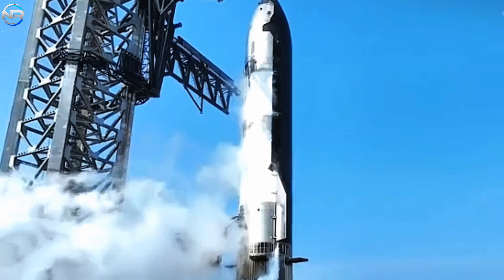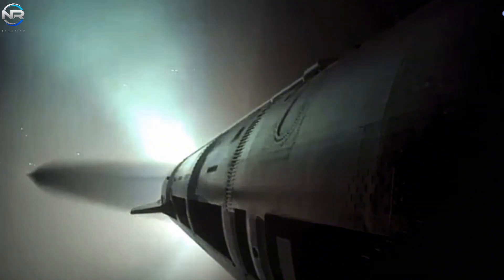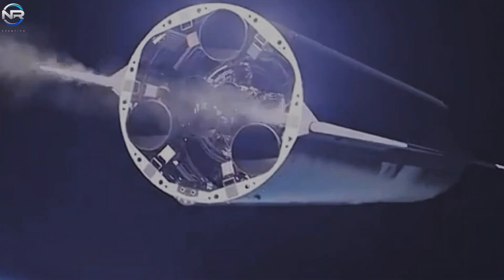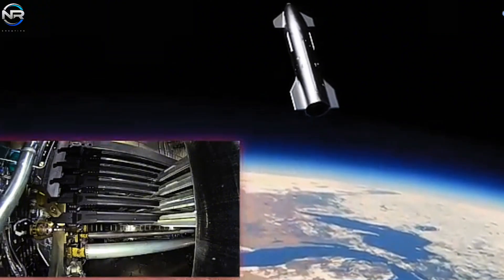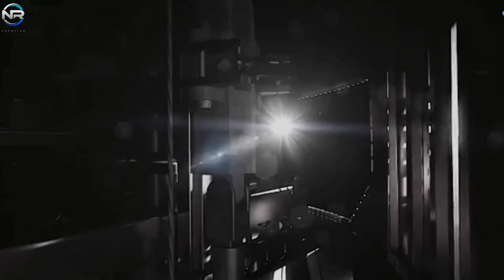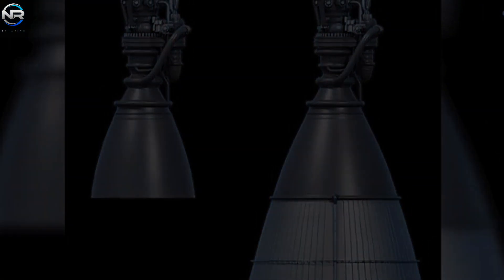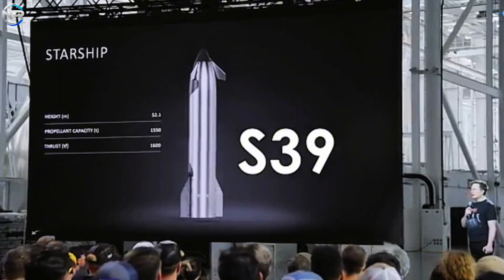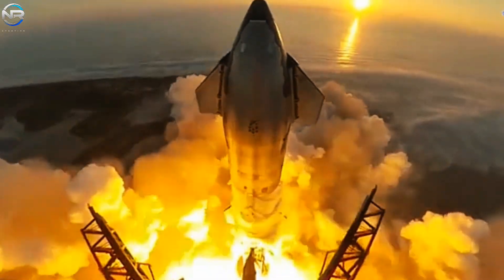Unexpected! Here's How SpaceX Handled Starship Flight 9 Fatal Failure, And Is Ready For Flight 10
Flight 9 has garnered a lot of media attention, especially for its setbacks, including loss of control and failure to deploy a payload. Despite the progress made in previous missions, serious obstacles remained, creating a perfect scenario for the introduction of innovative solutions. So, what went wrong during Flight 9, and how does SpaceX plan to address these issues? Let’s dive deeper, in today’s episode of NR STUDIO.
The conclusion of Flight 9 was marked by several significant events, with the Starship upper stage—often referred to as the starship—taking center stage. This component of the mission is considered critical to its overall success, especially after two consecutive failures in previous attempts. Initially, things looked promising as significant challenges encountered during liftoff were overcome, raising hopes for a successful mission. However, as the flight progressed, a series of complications arose, including failure to deploy a payload and, more critically, the ship losing control.
One of the most persistent challenges facing SpaceX has been the issue of fuel leaks. Following the flight, Elon Musk confirmed that a leak had occurred in the fuel tank, resulting in a drop in pressure that prevented sufficient fuel from being delivered to the engine. The leak was not just a momentary glitch, but occurred early in the flight, well before the payload deployment phase. The result of the leak was that one engine became underpowered just before the second engine was shut down, resulting in a partial loss of control. Although the deviation was not obvious at first, it became increasingly apparent when the internal camera turned to the payload bay, where ice particles were seen drifting in one direction, indicating that the entire ship was starting to spin uncontrollably.
As the situation escalated, it became clear that the ship was losing complete control. In such a scenario, the main goal is usually to regain control of the vehicle. The usual approach is to restart the engines to stabilize the rocket. However, due to the fuel leak that had reduced engine performance, this option was unfortunately not available. Instead, SpaceX used a method of controlling the vehicle through the pressure generated by the exhaust gases. This technique relies on the natural pressure generated by the heated fuel turning into gas inside the tank, as the expansion of the gas helps to channel the liquid fuel to the engine while facilitating steering of the vehicle.